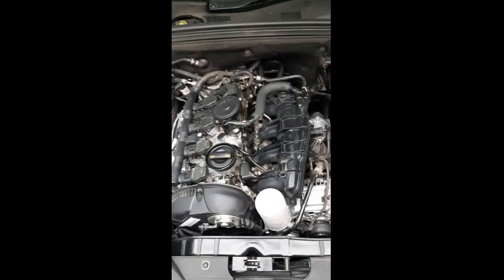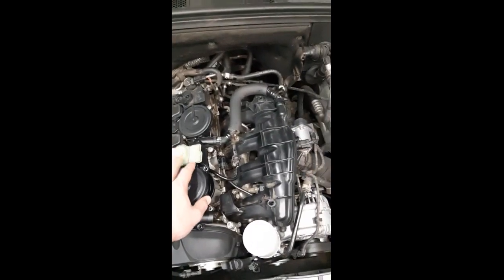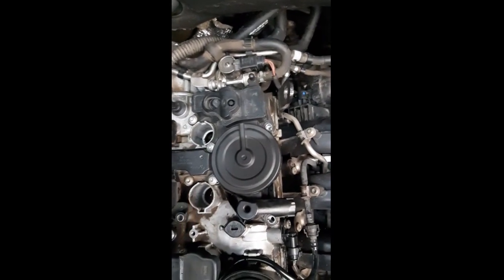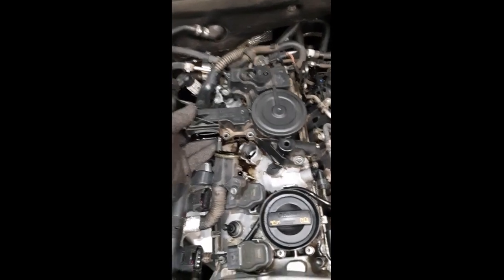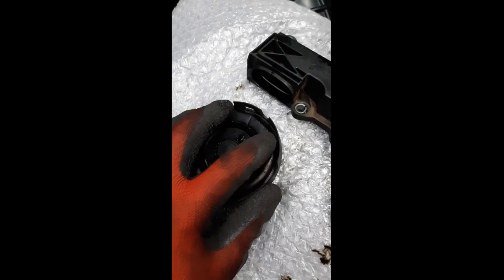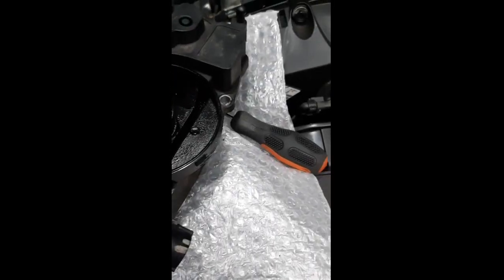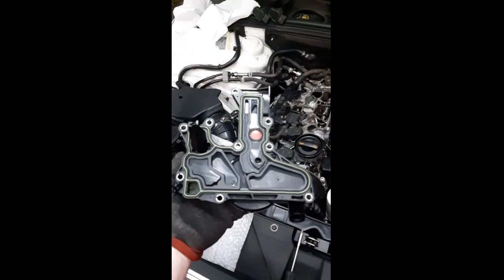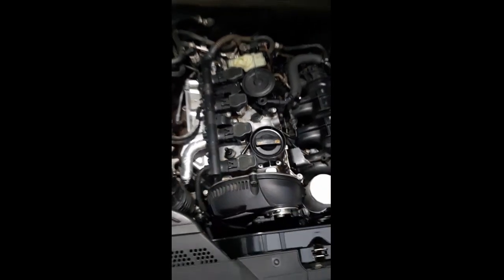Audi B8 PCV valve replacement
Replacement of PCV valve on an Audi A4 B8 1.8tsfi, replacement was needed due to rough idle, revs hunting as idle and high oil consumption.

Replacement was done with a revised part number which supersedes the original part number